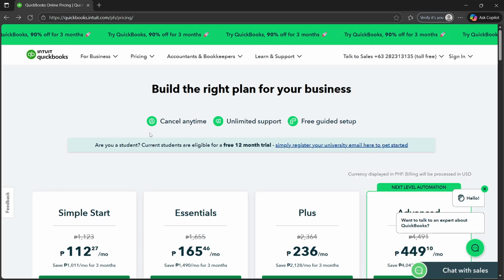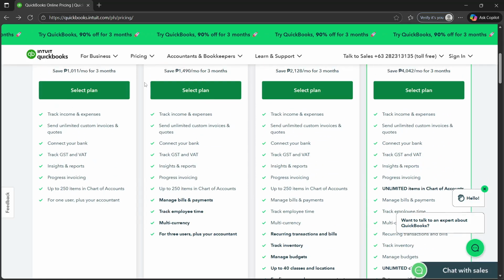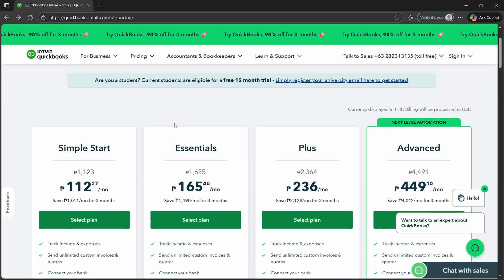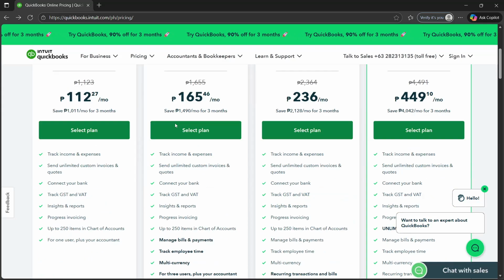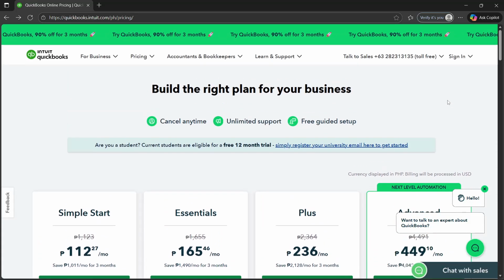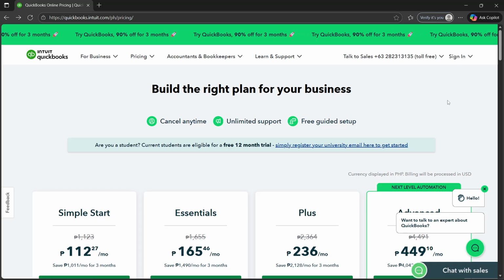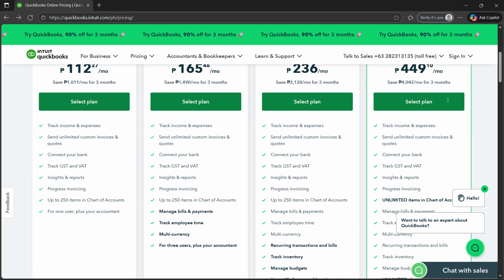How to Import Bank Statement in QuickBooks Online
In this video, I'll show you how to upload and import your bank statements into QuickBooks Online. The method is very simple and clearly described in the video. By following all the steps, you'll be able to easily learn how to import your bank statements into QuickBooks Online.